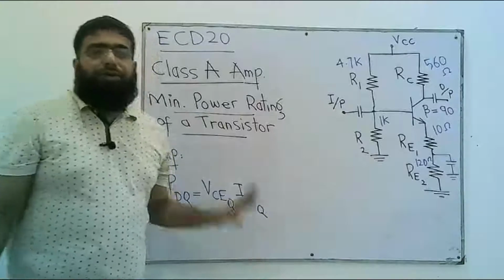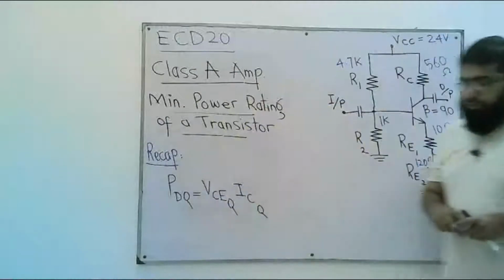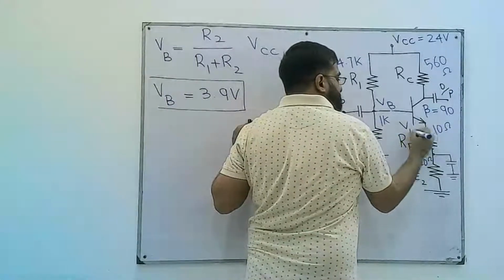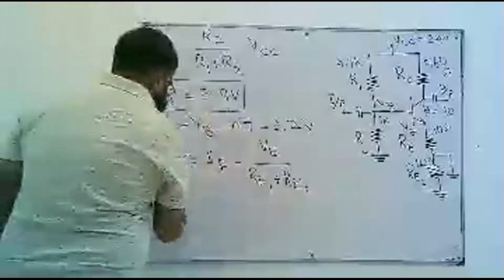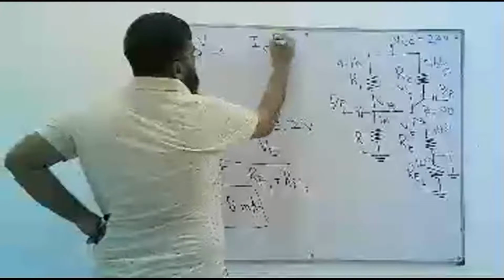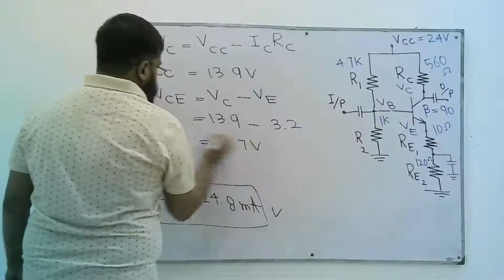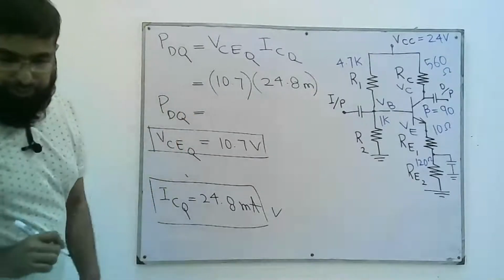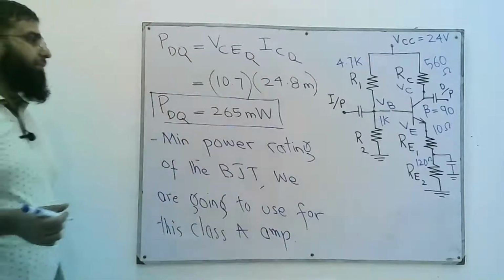ECD20 | Class A Power Amplifiers